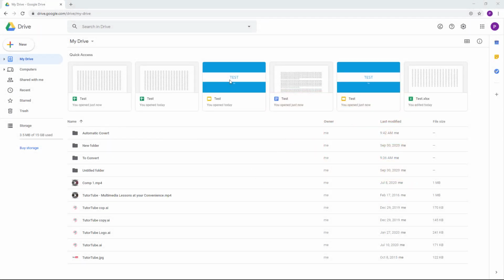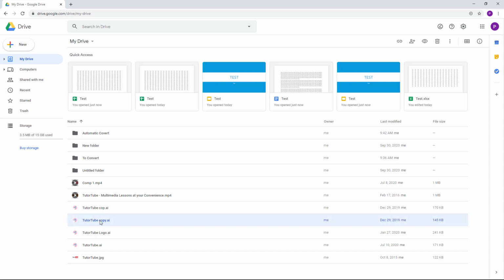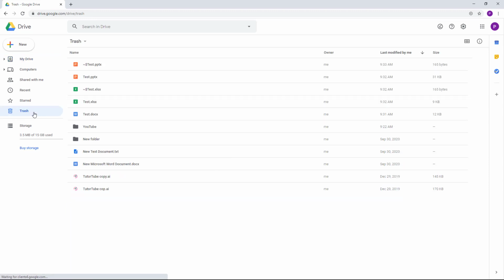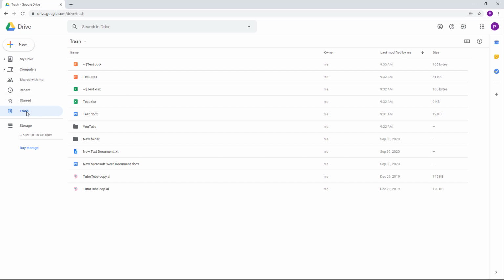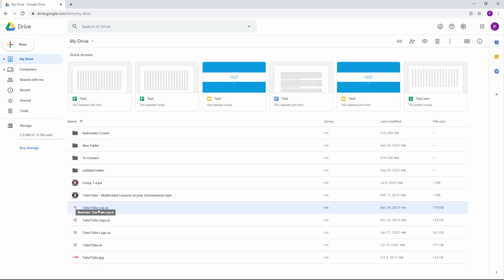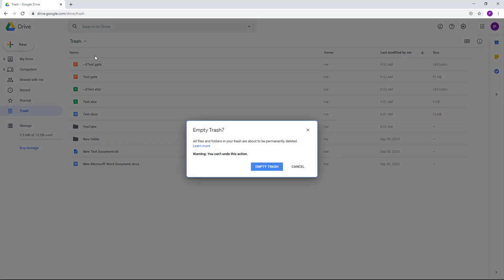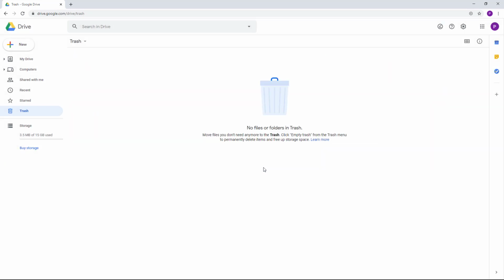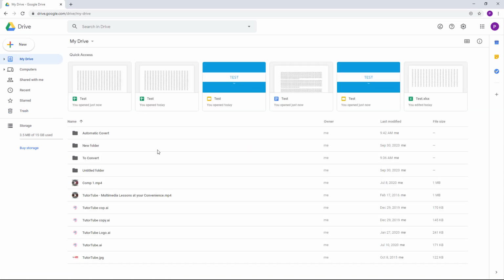Google Drive - Tutorial 10 - Delete, Recover and Permanently Delete Files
In this tutorial, we will be discussing about Delete, Recover and Permanently Delete Files in Google Drive